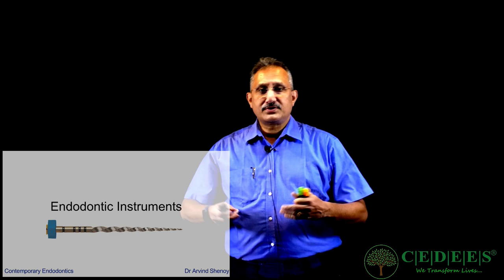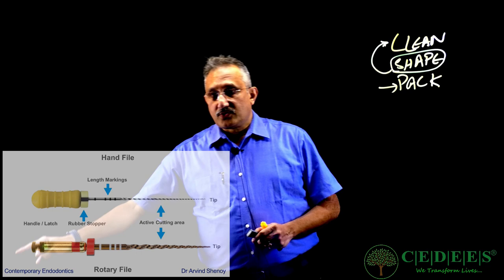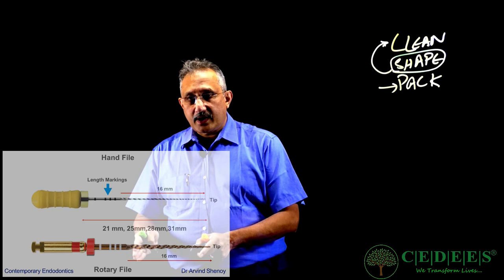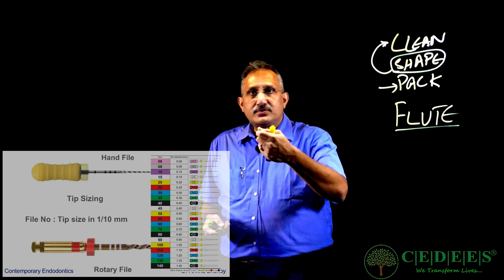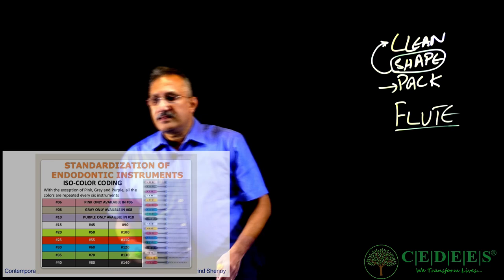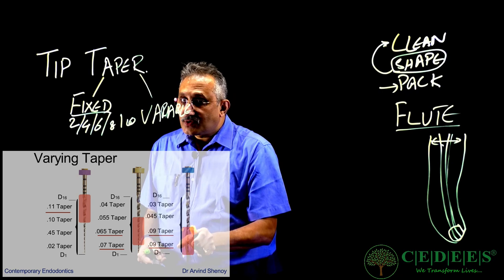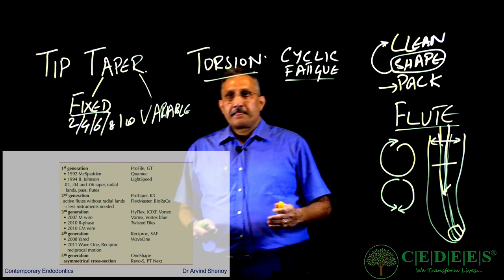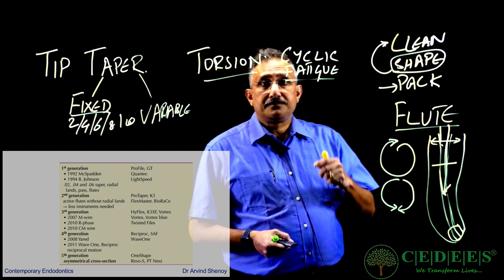Concepts of Endodontic Instruments - Simplified!! by Dr.Arvind Shenoy.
Dr.Arvind Shenoy, Editor; Philips Textbook of Dental Materials.  Sir has explained the core concepts of Endodontic Instrumentation in a very simple and engaging manner.. ! Enjoy the Lecture.